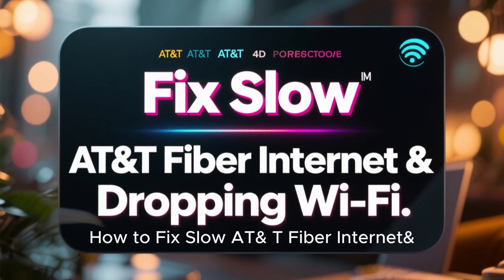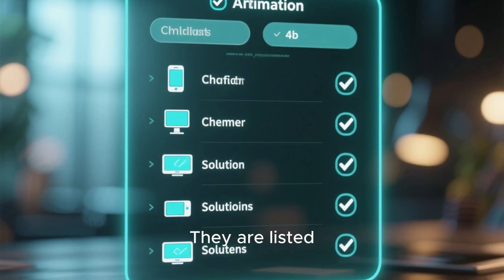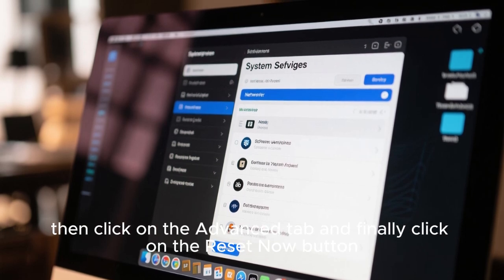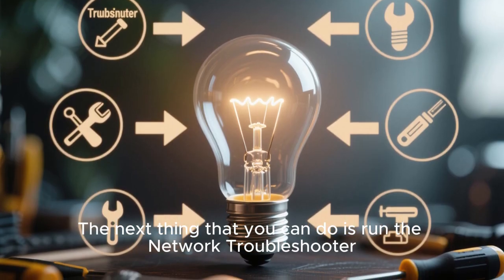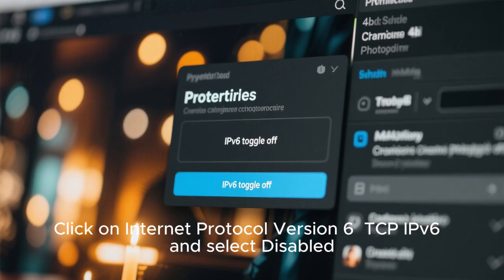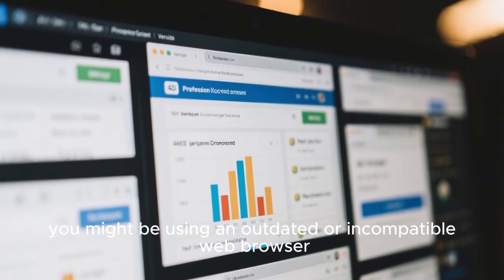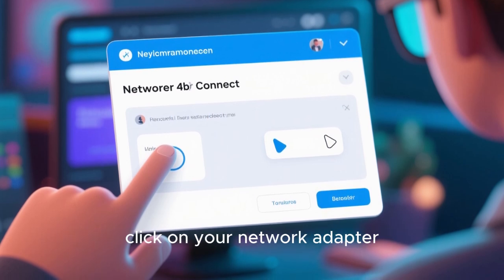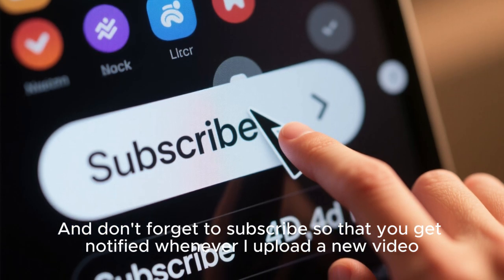How to Fix Slow AT&T Fiber Internet & Dropping Wi-Fi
Is your AT&T Fiber internet slow or does your Wi-Fi keep cutting out? Don't pay for speeds you aren't getting. This video is your complete guide to troubleshooting, from simple fixes like a power cycle to advanced tips on checking for a service outage and diagnosing Wi-Fi dead zones. Get your fast, reliable internet back.